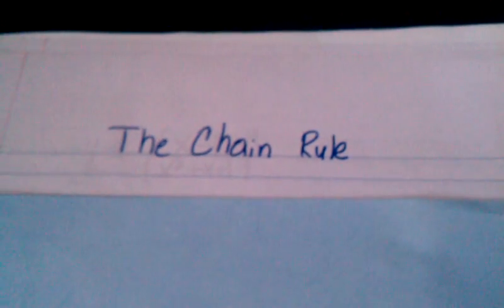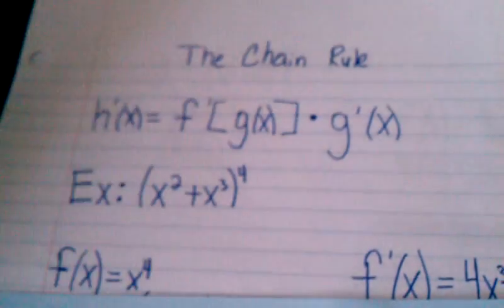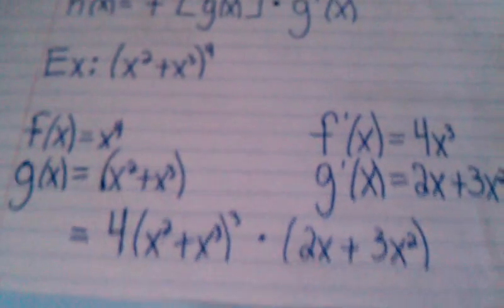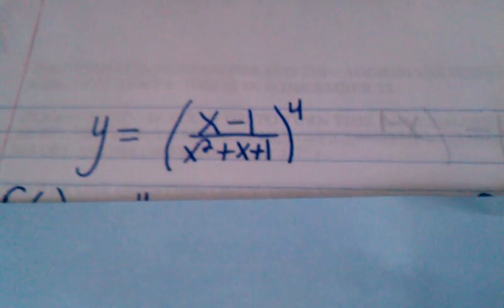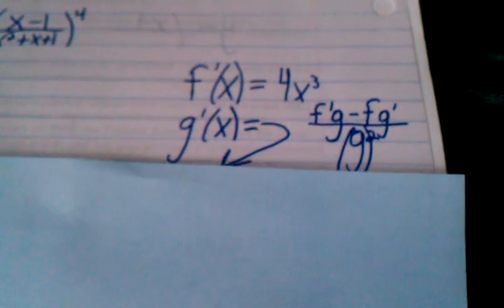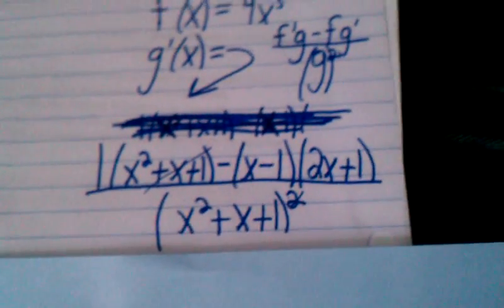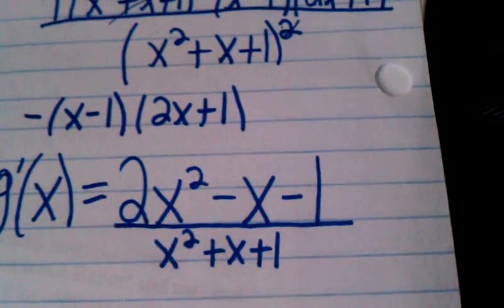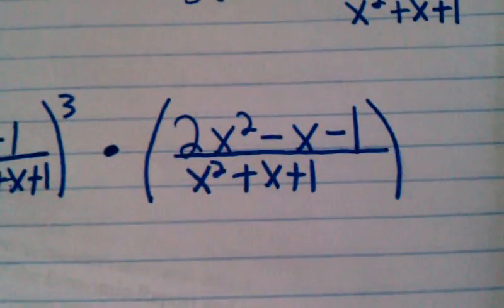Carlisle Derizzio chain rule